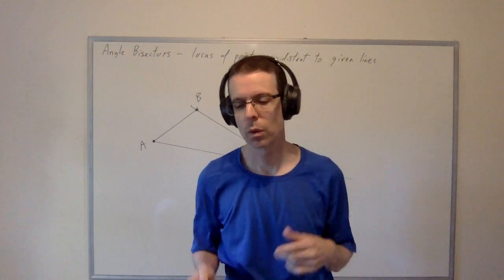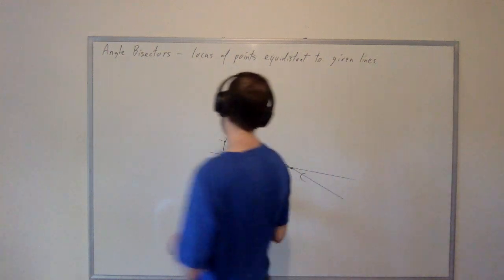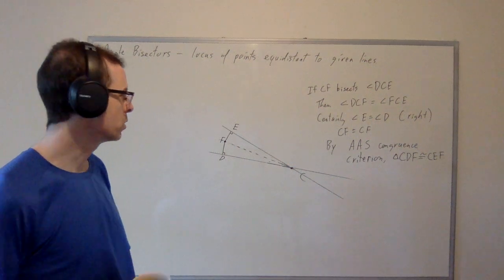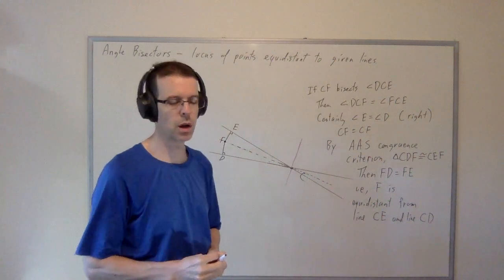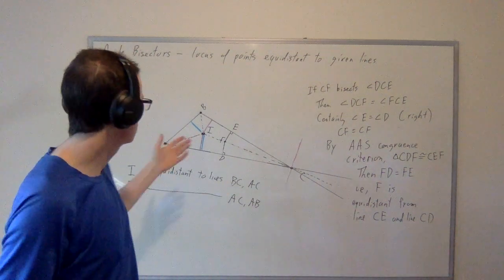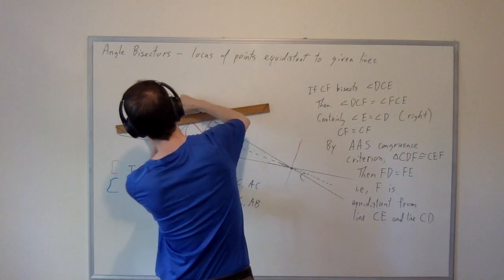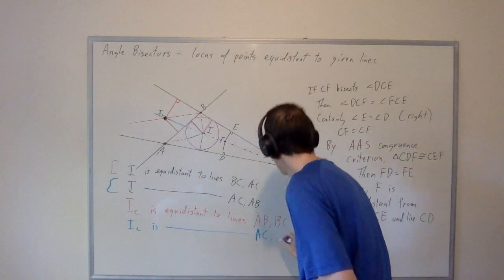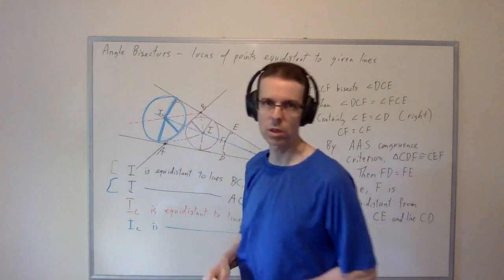Excircle intro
We argue that the angle bisector is the locus of points equidistant to the angle's lines. We use this to give context for the incenter, and introduce exterior angle bisectors and the excenter(s).